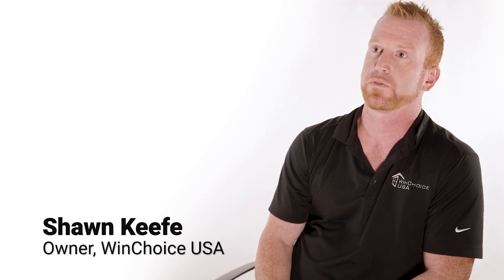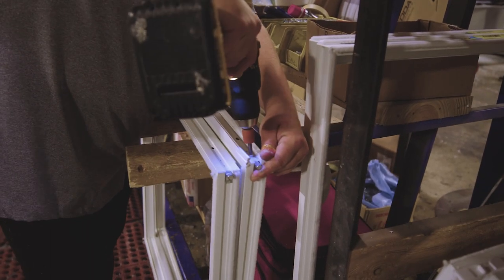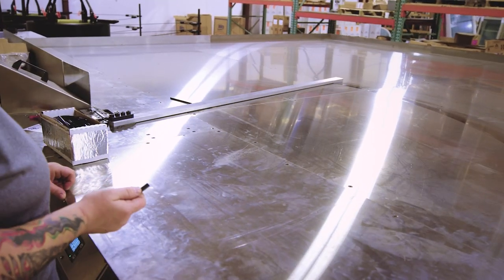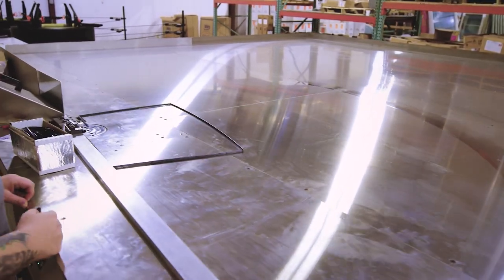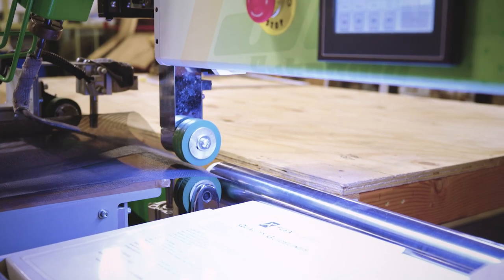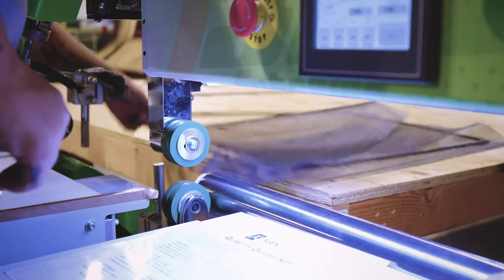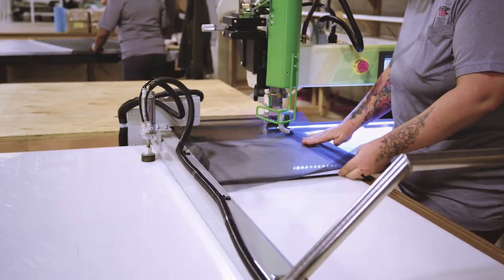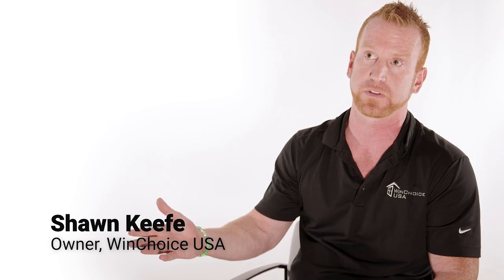Morfe/WinChoice USA's FlexScreen Testimonial